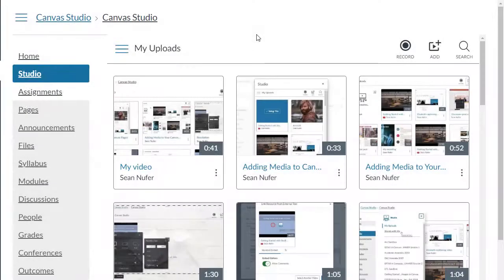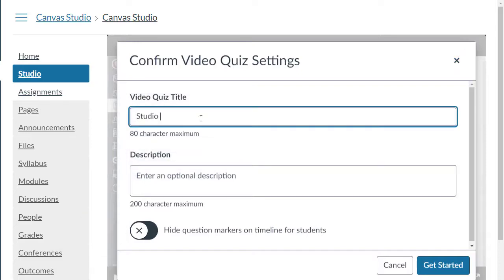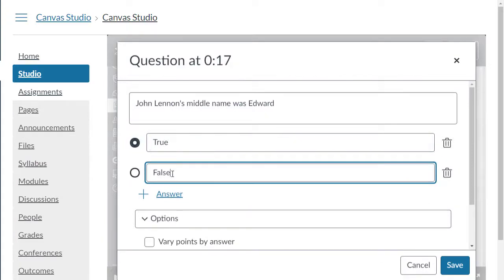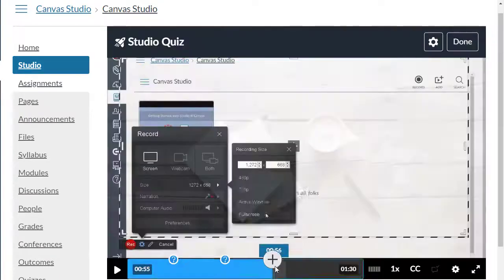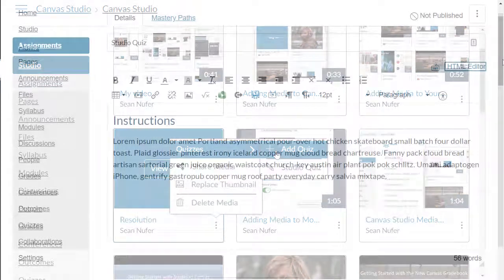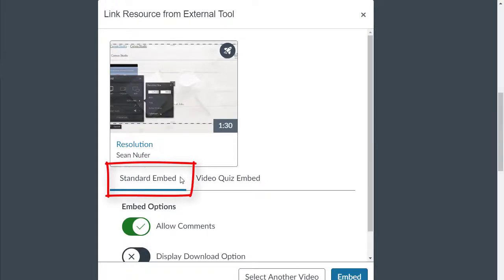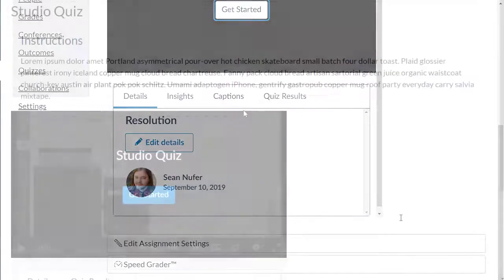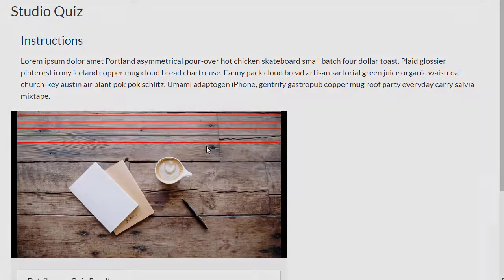Canvas Studio Assignments Part 4: Quizzing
Professors can created graded quizzes that are integrated into Studio content.  The scores from the Studio quizzes integrate directly into the gradebook.